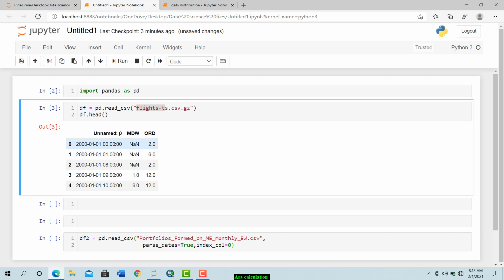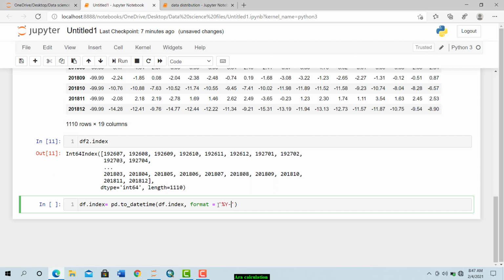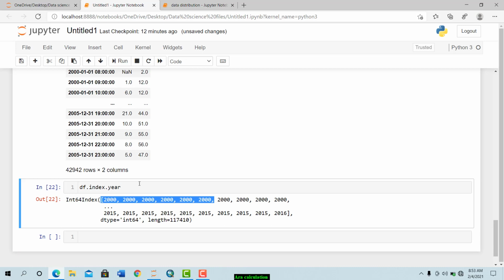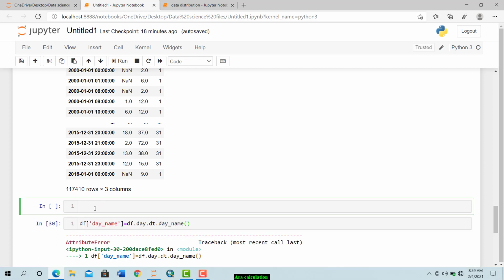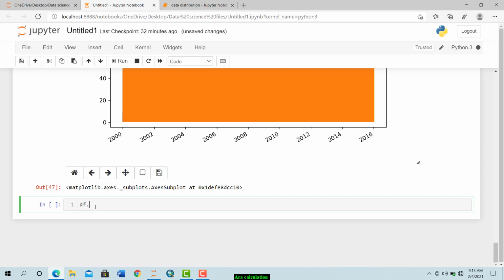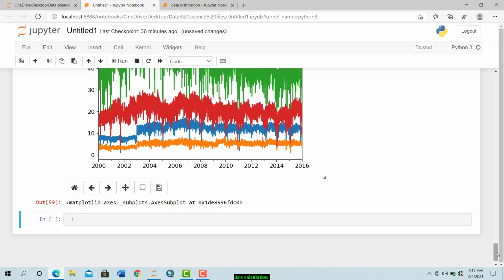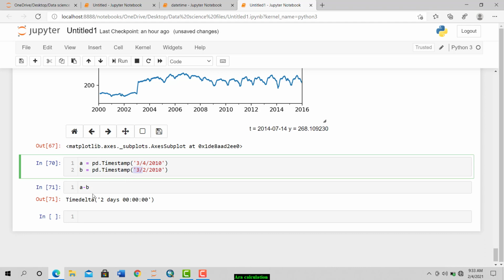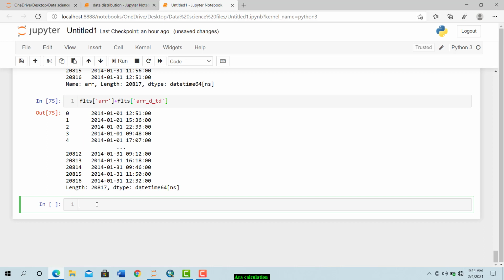Date time functionality in Python [2021]: rolling mean, time delta, and resampling, with Pandas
This tutorial is all about datetime functionality in Python pandas library, we used different datasets to give better intuition on  those methods
datasets: